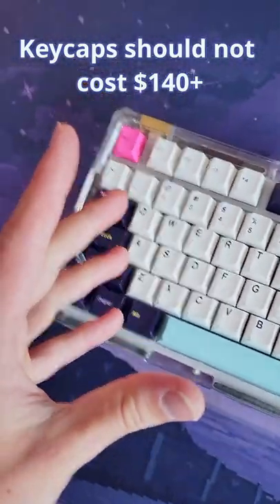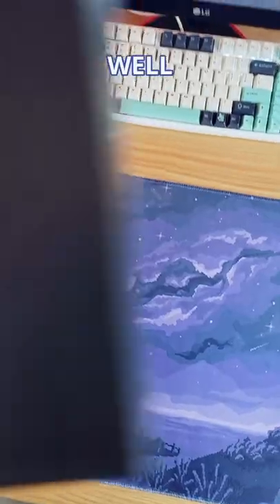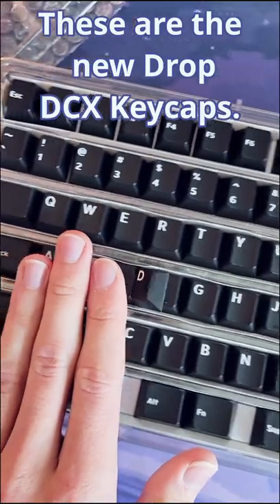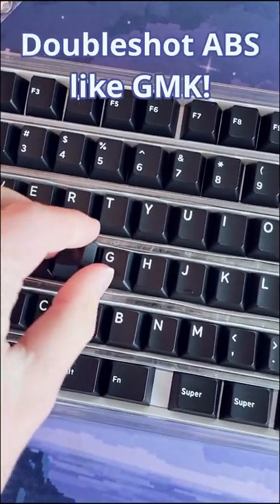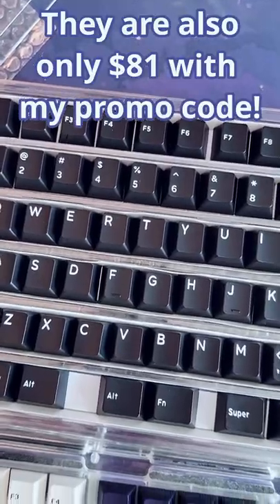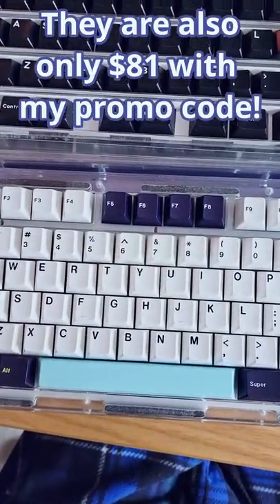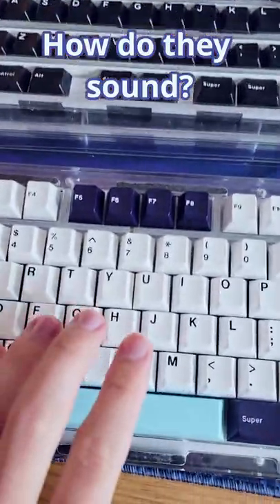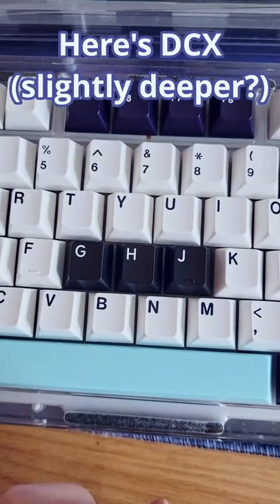Are these keycaps BUDGET GMK?